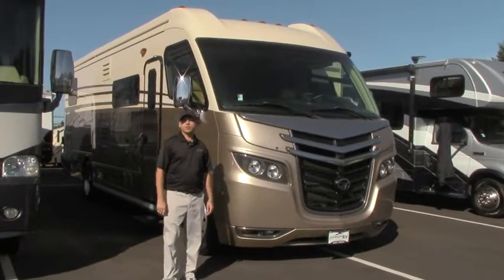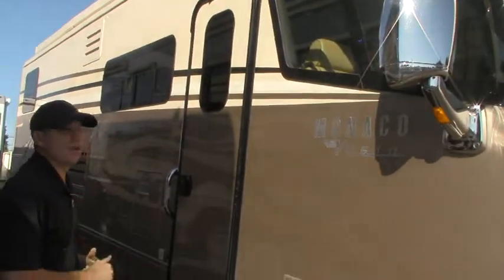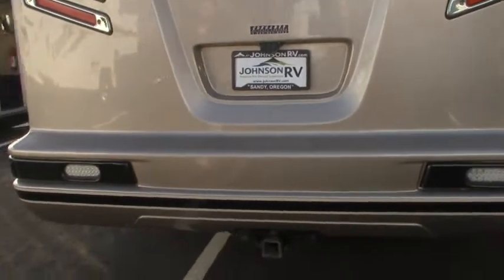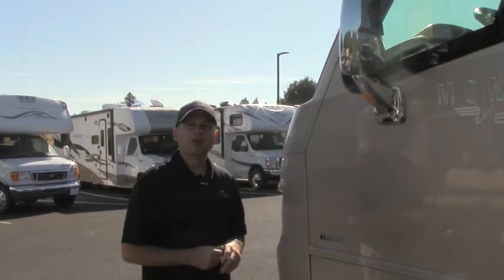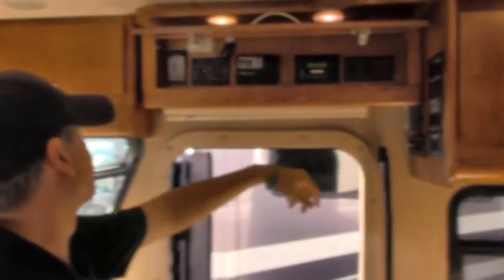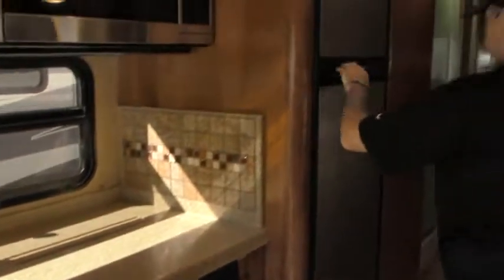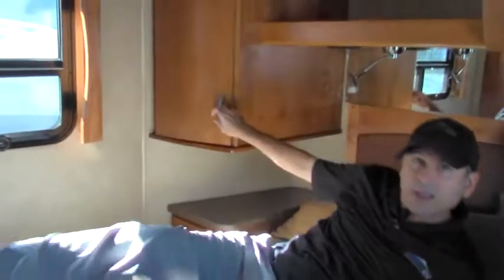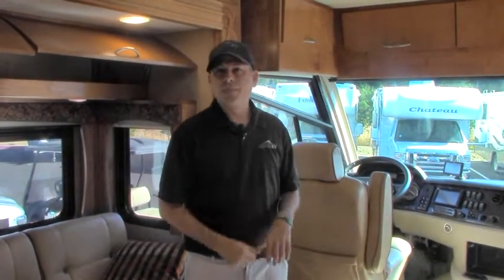2011 Monaco Vesta (11331HC)